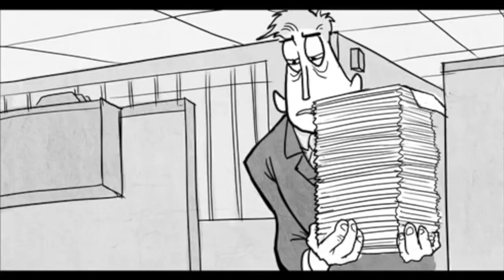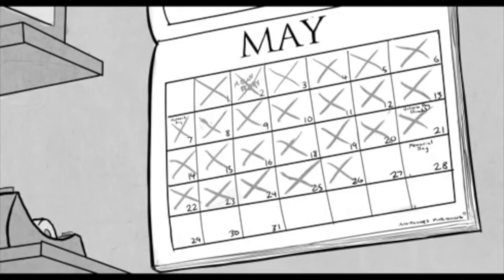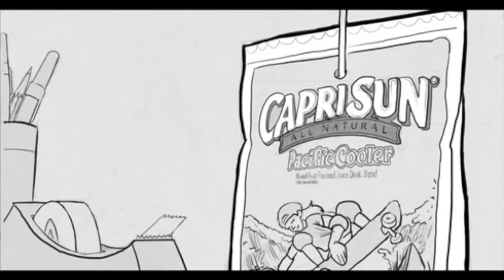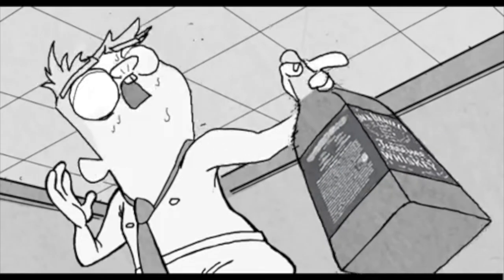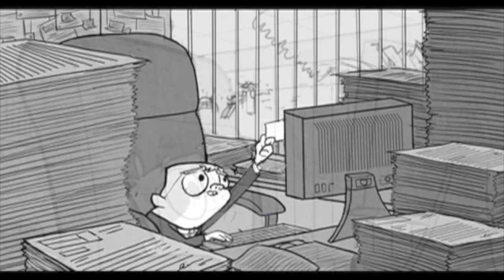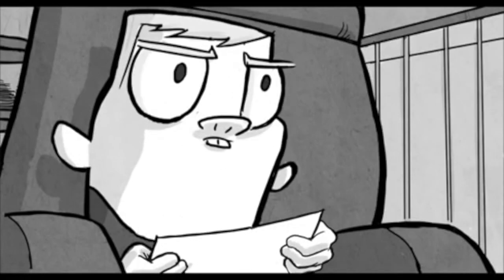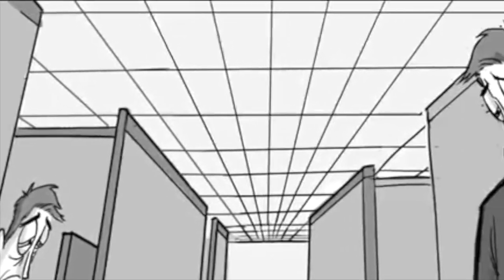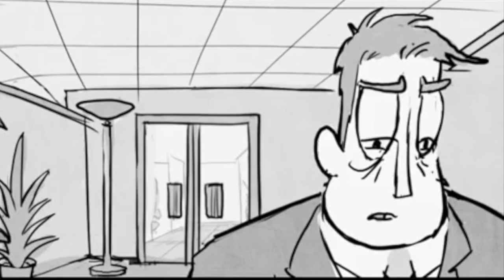K.O - Work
Lo-Fi Fridays.
The essence of my music is to share my experiences and to express myself.

Written by: K.O
Recorded by: K.O
Mixed by: K.O
Editor: K.O

LYRICS:
[Verse]
Bury me in paperwork
I excel in microbursts
Micromanage my performance
One more hour couldn't hurt
Overtime, no pay
work too much to take a break
Truth is, that's an excuse that I use cause I am too afraid
To cut loose from my rusty chains
They said saw your legs or pay you bills
I took the saw and made a spill
They held me down and patched me up
And then said thats worth 30 meals
So I'm in line, whipping work
Listen close I'm whipped at work
On my grind, waisting time
Truth is I was dead at birth
My movement on assembly line is useless without megaphone
At least thats what they tell me while they shouting from their leather thrones
They say Smoothen out the edges
Peak performance is perfection
Don't try to fool perception
We can feel your very essence
Sign over your soles
And wear your designated clothes
We'll judge you by your goals
Don't be afraid to brown nose
You've already got one so consider it a pro
If you play your cards right
One day you'll join us at the table
Pay to play but I don't get paid enough
To bring my horse to the stable
and off-coarse if I was able
I would ride into horizon like a fable
I would leave my cane behind
A crutch that told me I'm disabled
I try to crack a smile and remember when days were playful
Imaginations of a child after the cradle
On the ground looking up distasteful
As another crumb trickles down to make a plateful
For those with sour mouths that were tamed to be faithful
And I've been tasting lemon without the lemon aide
I've been dreaming bout heaven
Without blessings from the virgins babe
I bet If I file a question
They gone bring on the raid
swat that fly, then bug him
like be careful what you spray
I empathize with those that stare outside the window pane
With hopes that one day life will not be limited by frames
That cope with all the strife that burrows down inside their brain
That one day sharpen knife just to take a life in vain
It's getting harder to maintain a visual of the reins
That pull a man together
If you contain his pain
You could chain a man forever
Novocaine for the spirit
Inhibit his endeavors
Remind him of his limits
Let him live in constant terror
And make sure to highlight all his errors
Tell him there's no victory in his efforts
Remind him the history of his methods
And that what he wish to be is living reckless
But like oedipus before his lesson
Beware your own design as he becomes the weapon
And best to pay attention when you offer him his severance
Cause he could turn any second with a fatal expression
They label and they tag me but I never learn my lesson
I'm a product of their vision but still blurry in their presence,
I'm a model addition
Signed, sealed and placed in any position
Built for any condition
Prison
The depths of perdition
You could work him to the bone
Grind him to submission
And he'll still show up early dusting competition
All the trophies in your office down the hallway from your kitchen
Working for a profit
Working with supervision
Working for a different definition of living
Working with no ambition
Working till he dead
Working for the bars
Taking shots to the head